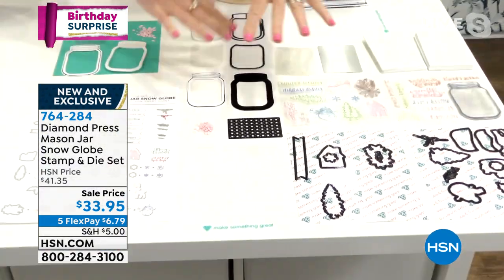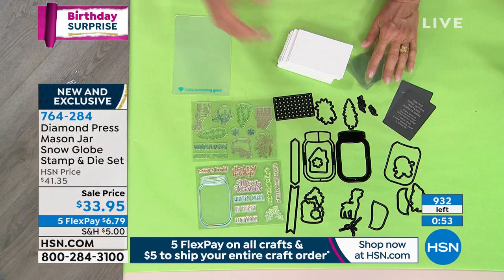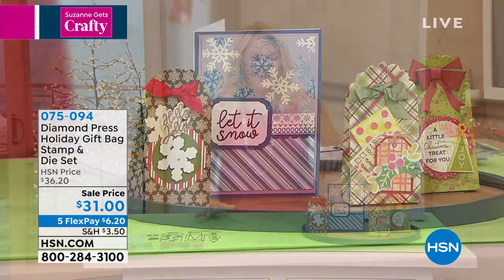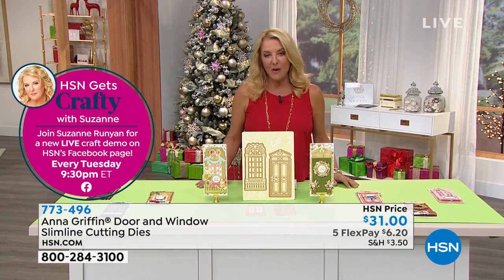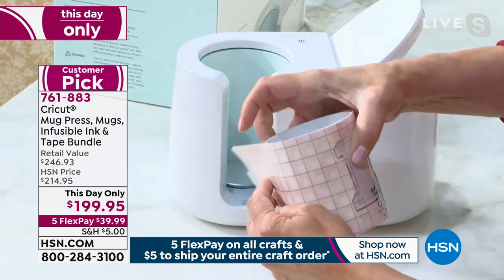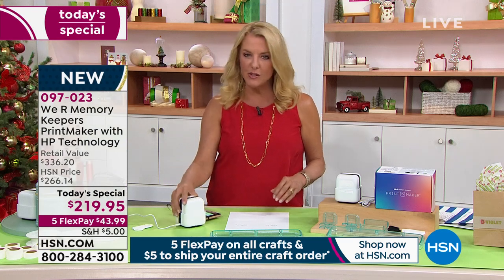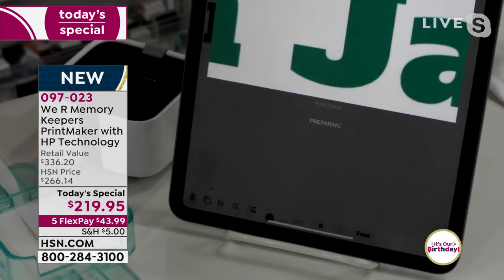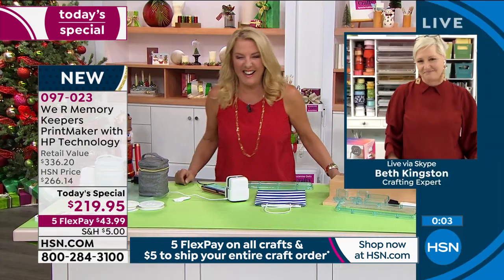HSN | Suzanne Gets Crafty Celebration 07.13.2021 - 08 PM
Discover all the fun ways to craft from scrapbooking to sewing to cardmaking with show host Suzanne.